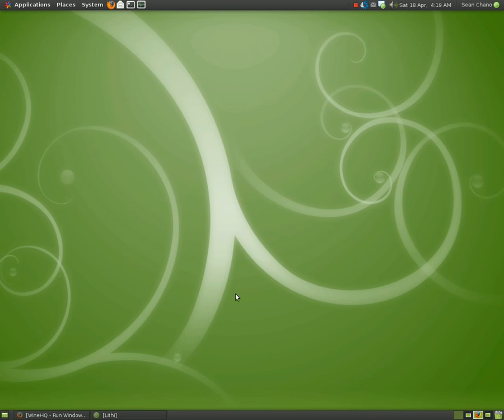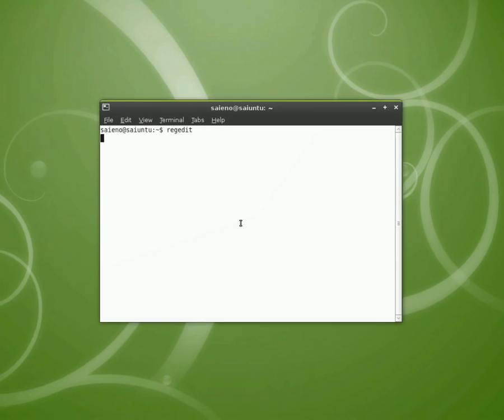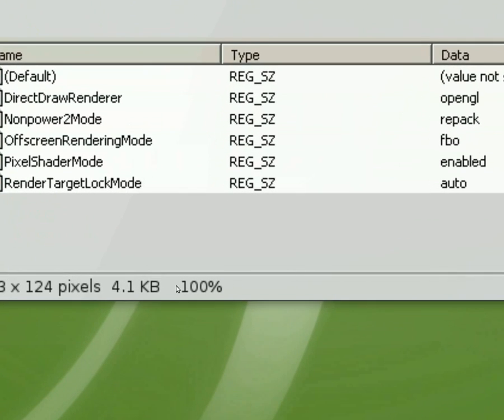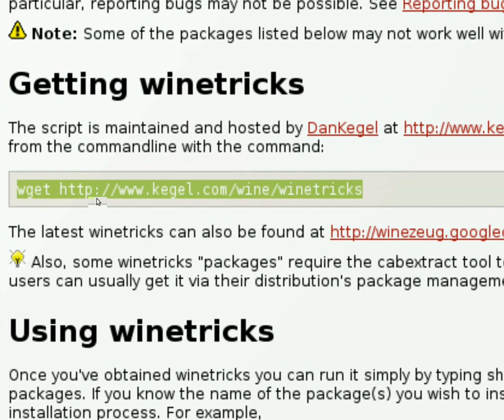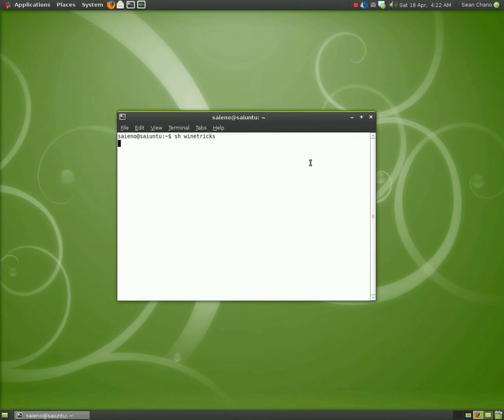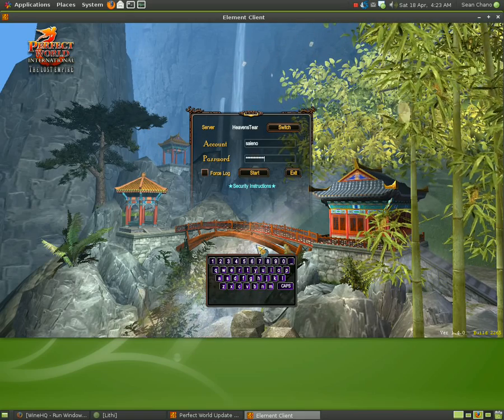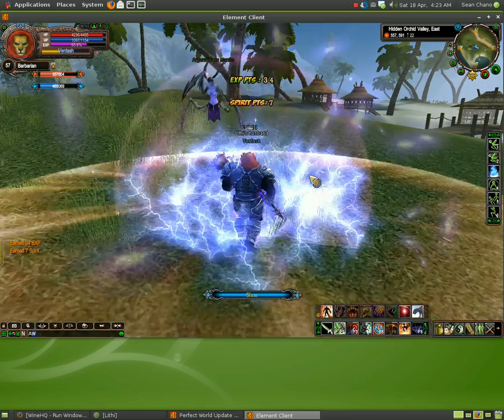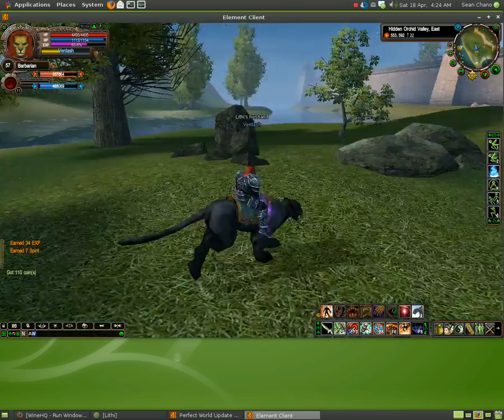Perfect World International on Linux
For those wanting the list of registry key entries, there's a screenshot of the list

Also, always check for updates and game compatibility information.